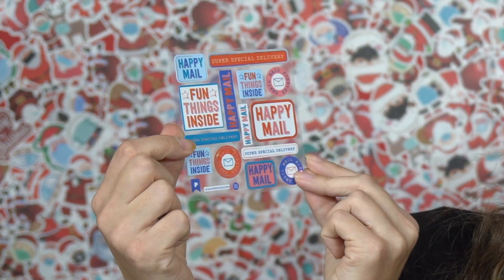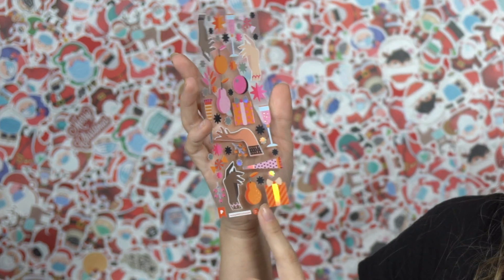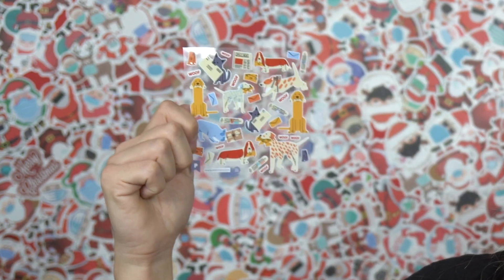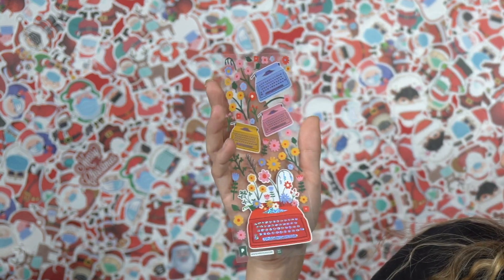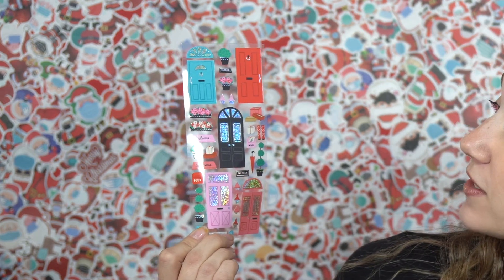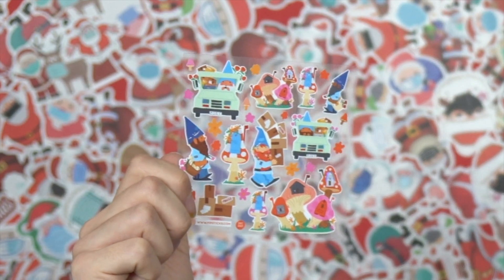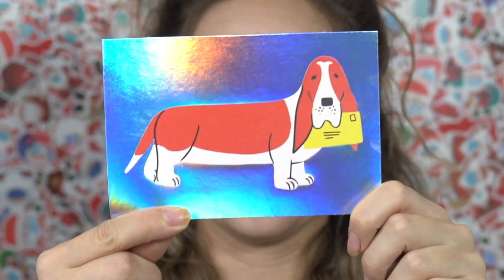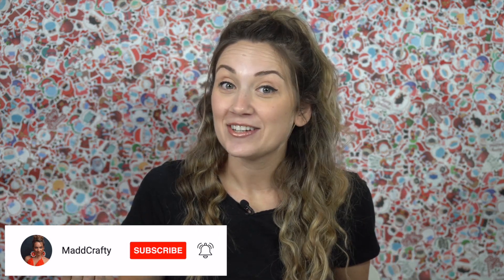Pipsticks December 2021 Unboxing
xo Madison